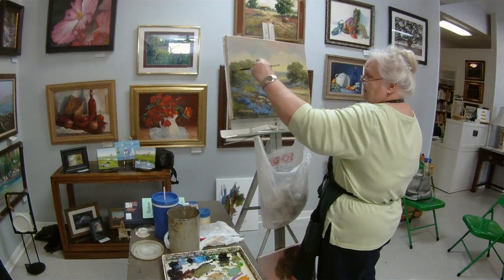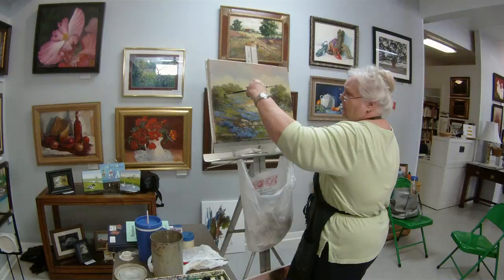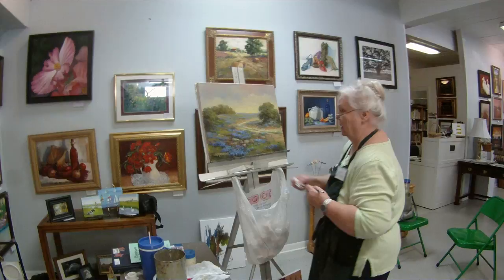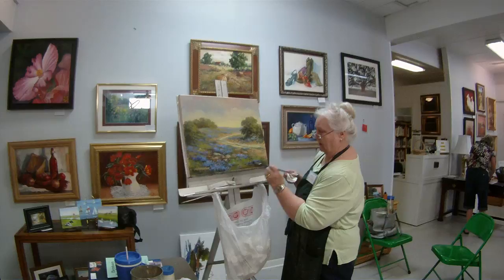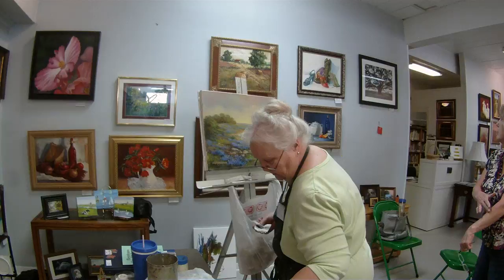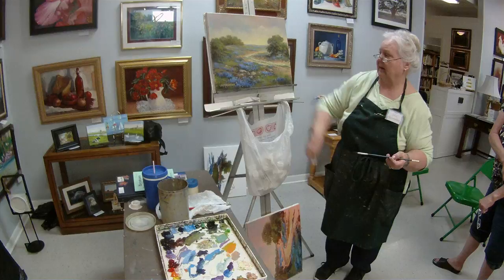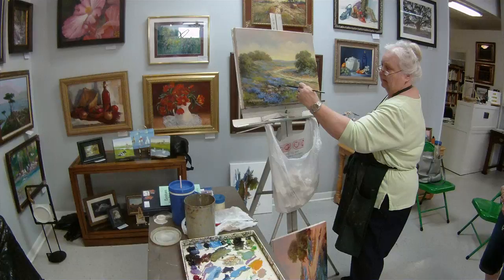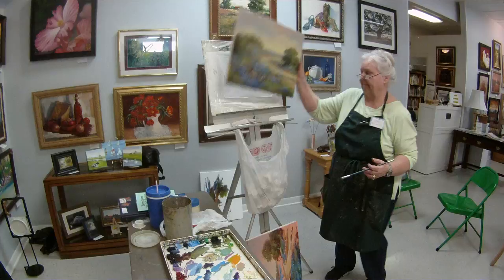FILE0012- Brenham Fine Arts League / lee Meriwether Painting workshop